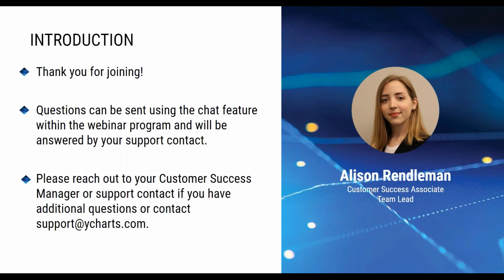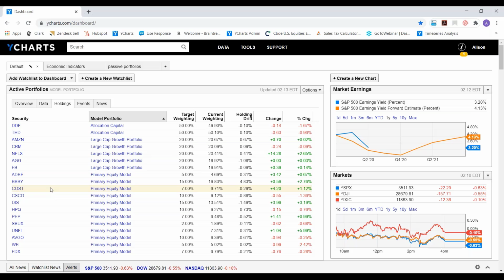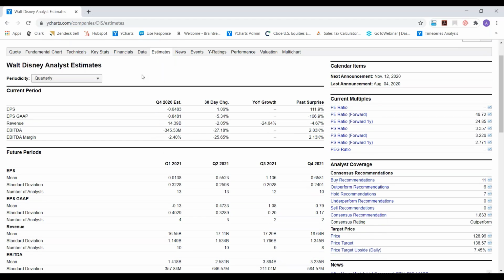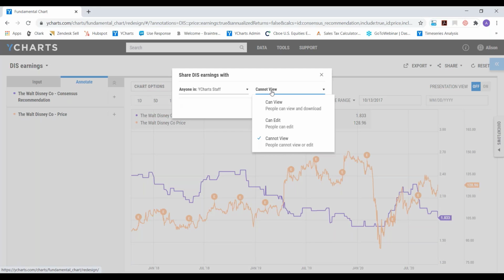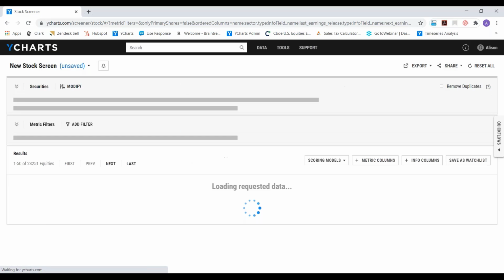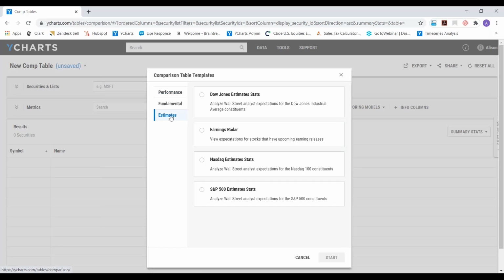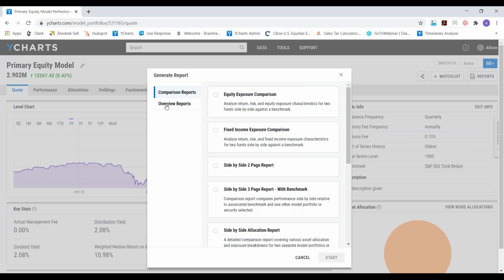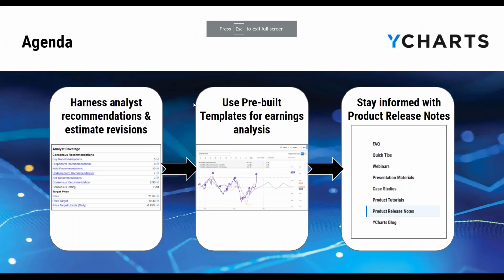Earnings in Focus: How to Capture Surprises, Revisions, and New Estimates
In this webinar, we demonstrate how to:

- Harness Wall Street analyst recommendations and recent estimate revisions to aid your research of individual stocks and decision-making
- View key metrics for companies with upcoming earnings using Quickflows and the [NEW!] “Earnings Radar” template
- Access Product Release Notes within YCharts and use a newly redesigned menu to sort Model Portfolio & Fund PDF Reports